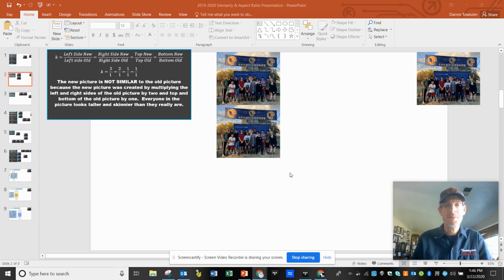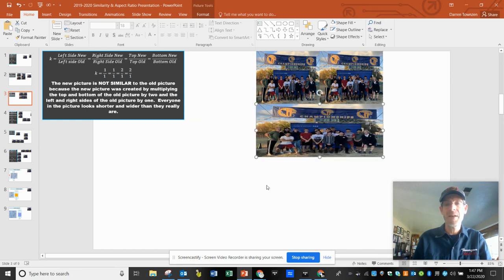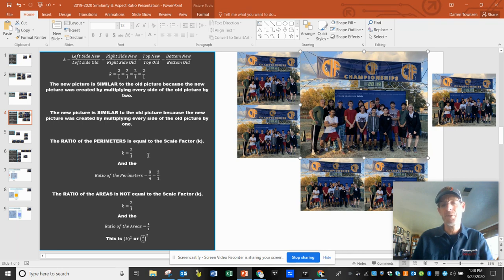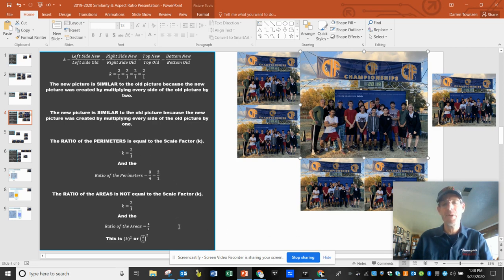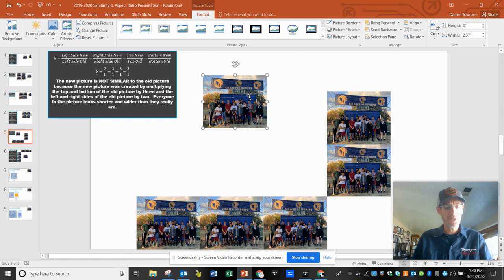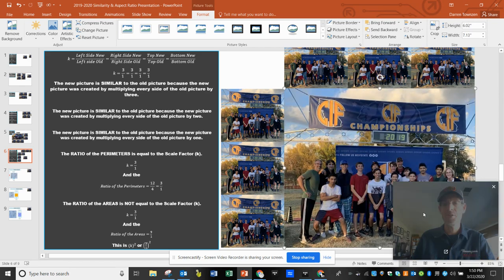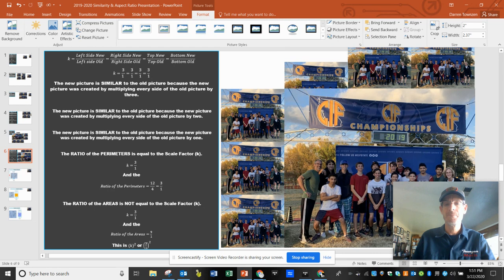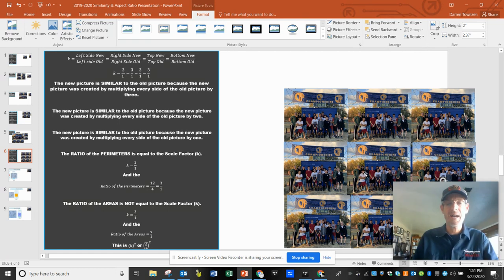Similarity, Ratio of Perimeters and Ratio of Areas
8.3 Scale Factor, Ratio of Perimeters, Ratio of Areas